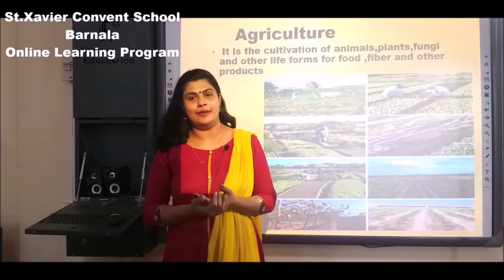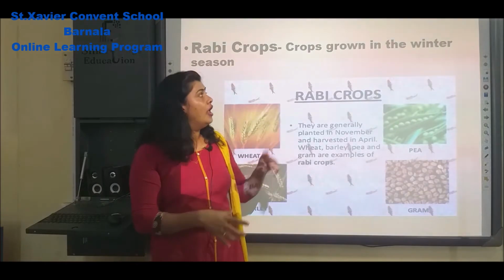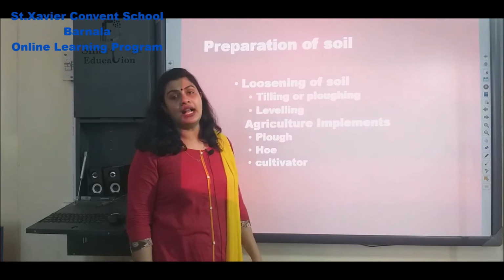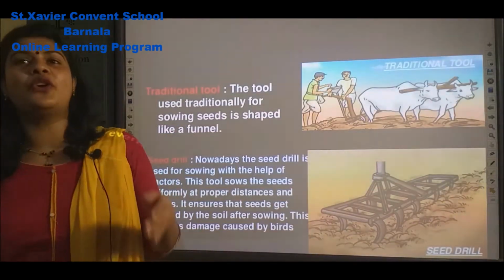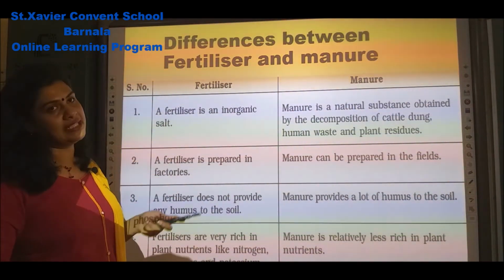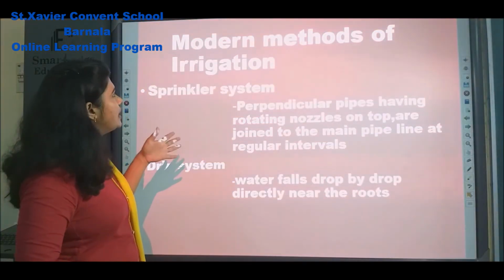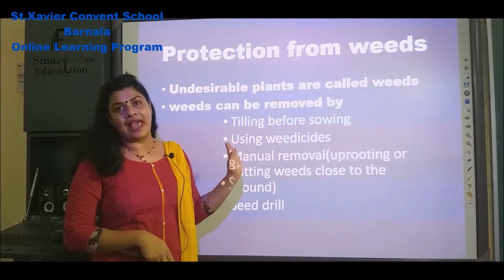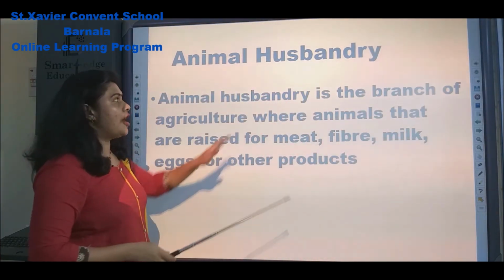Class 8 Science Crop Production and Management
Mrs. Sainu John